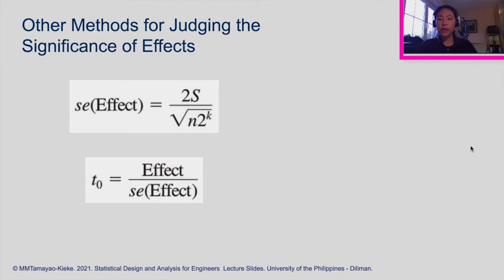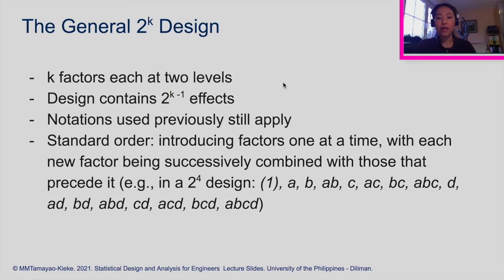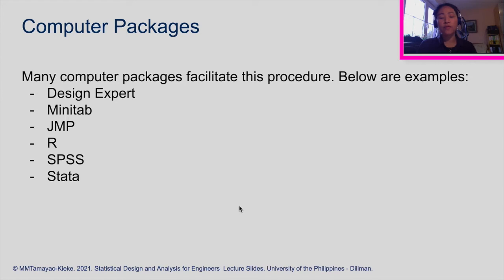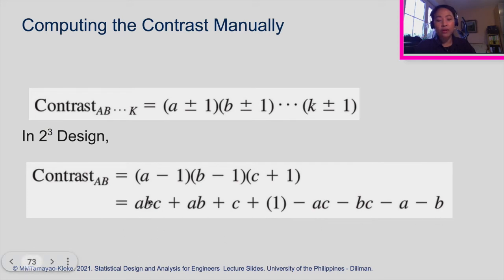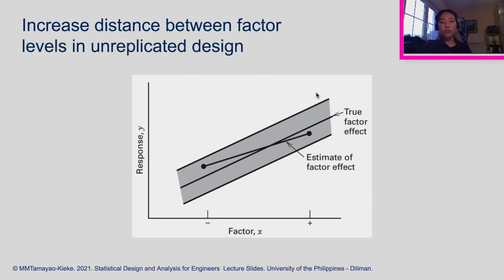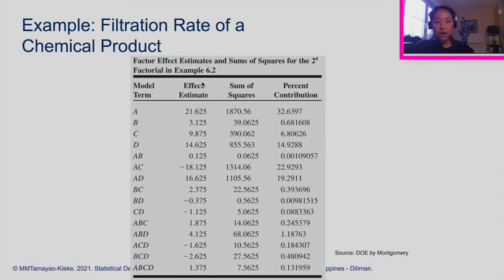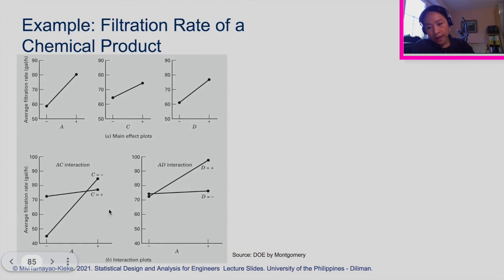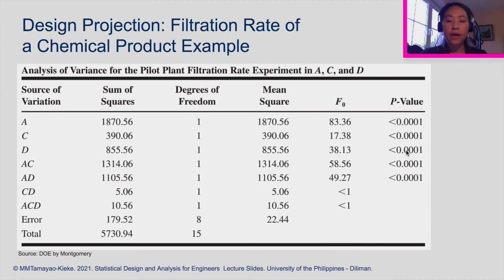IE 230 Lecture 2-2.2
Other Methods for determining significance
2^k factorials
Unreplicated 2^k factorial

The lecturer ends with a homework on model adequacy and assumptions checking.